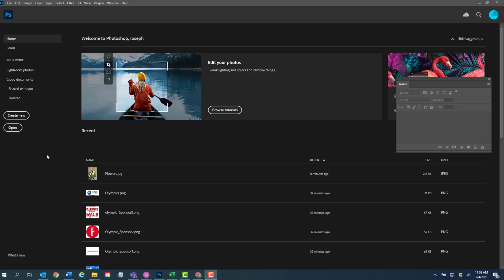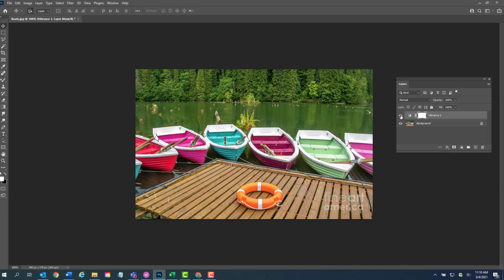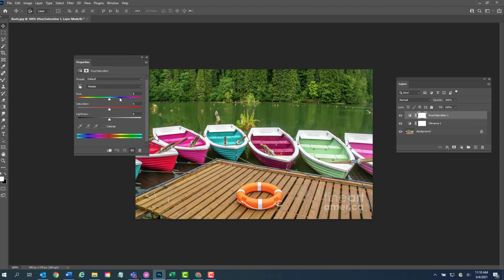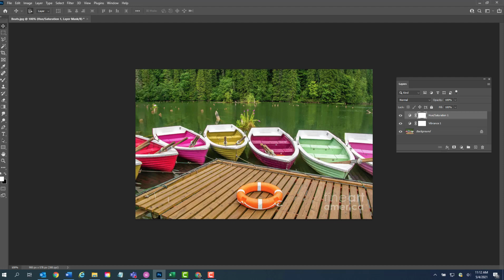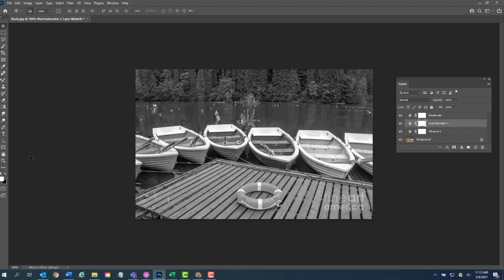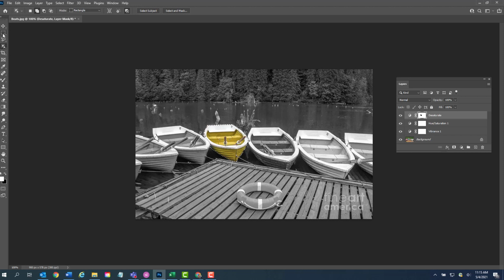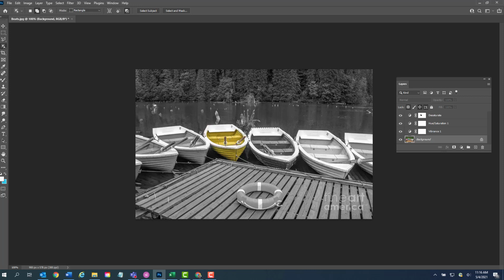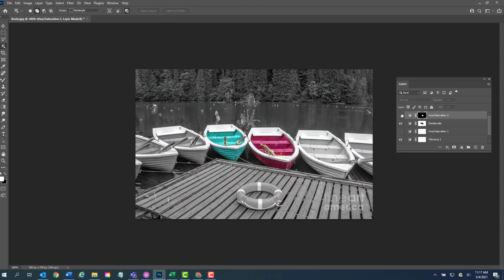Color Adjustment Using Vibrance and Hue in Adobe Photoshop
The Photoshop For Learning Professionals workshop is an introductory hands-on workshop created by Joe Biondo that takes learners through Photoshop’s basic capabilities. In this video you will learn to adjust the vibrance and hue of an image and desaturate an image.